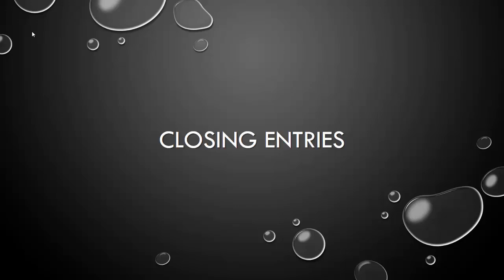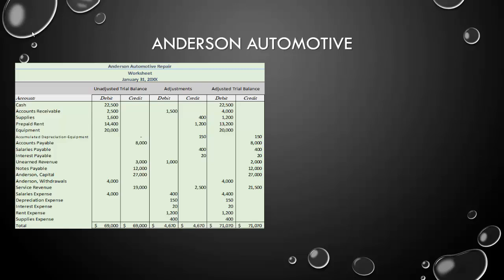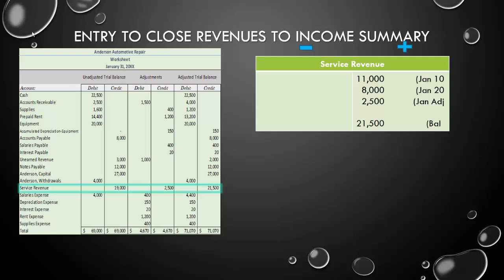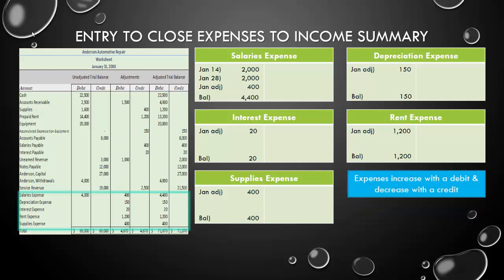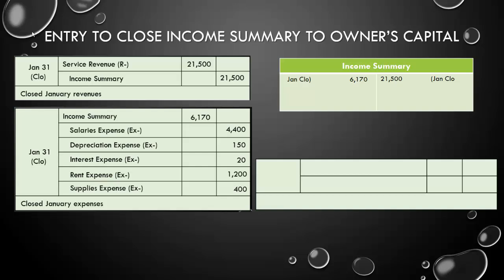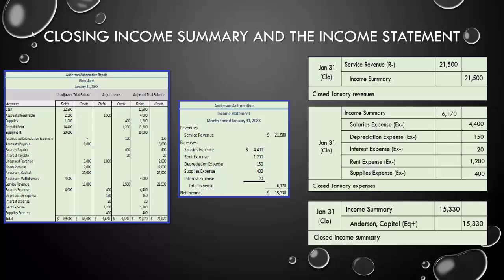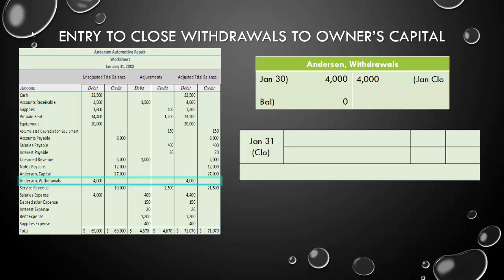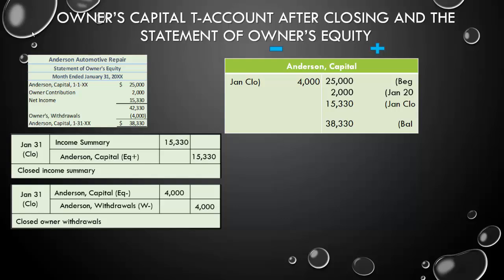AC115--Closing Entries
The four closing entries using the income summary method.